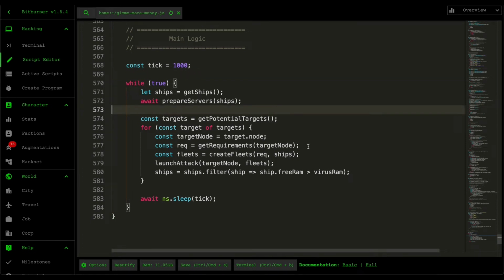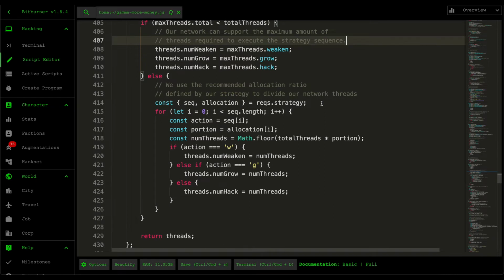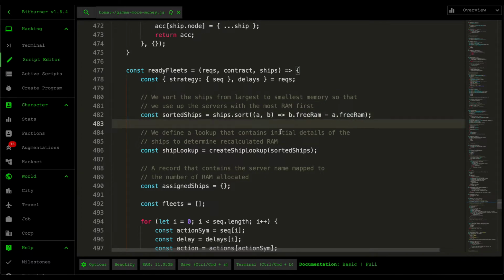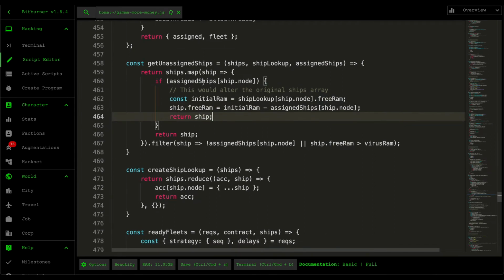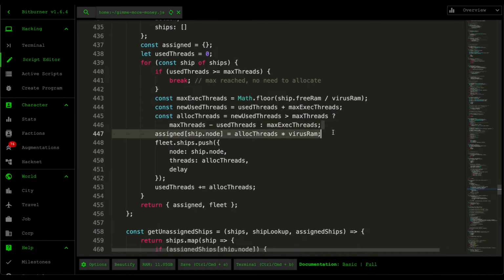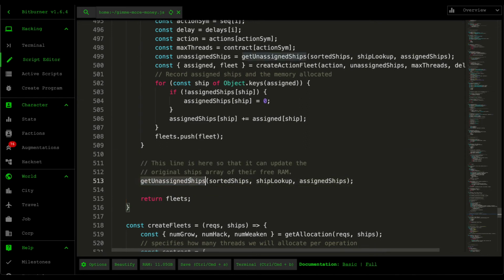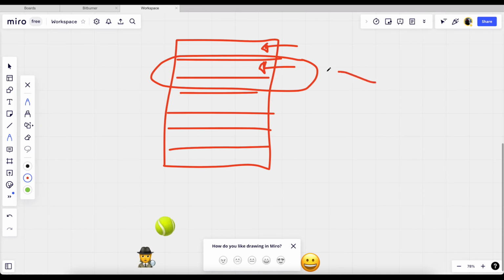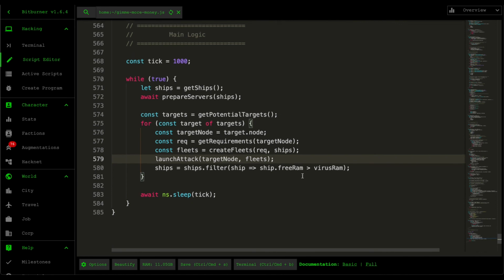Improving the attack coordination script P 4/5 - Bitburner #36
In this video, I talk about how to construct fleets that will execute your attack strategy.